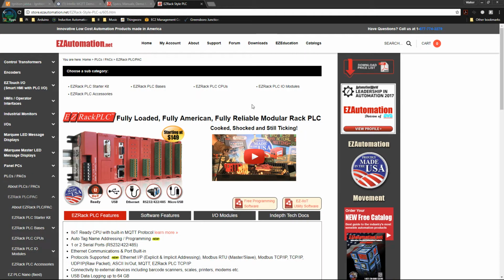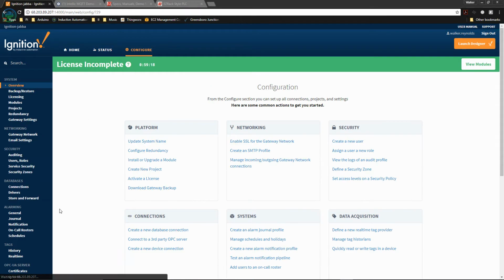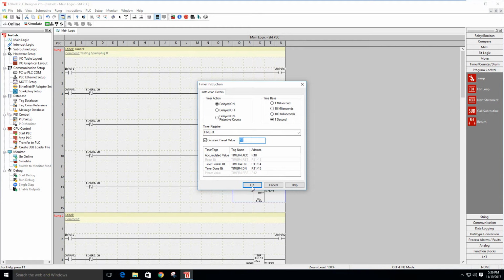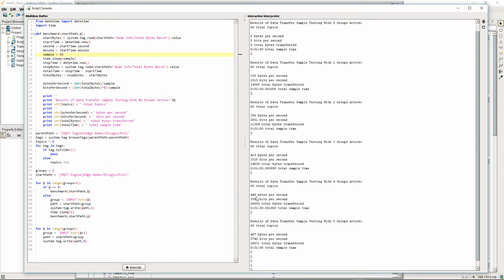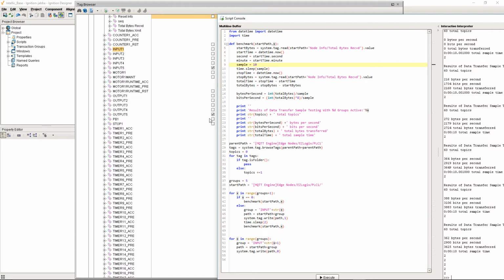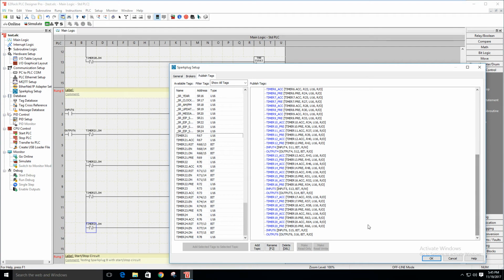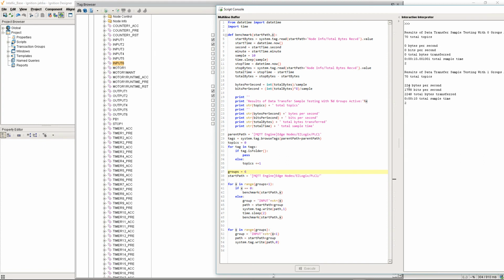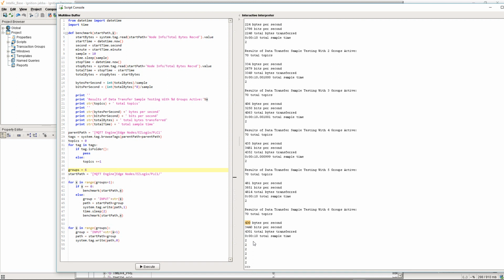EZLogix Sparkplug B Benchmarking with Ignition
Ignition , Cirrus Link, EZAutomation... benchmarking using beta firmware.  WDR 11/19/17